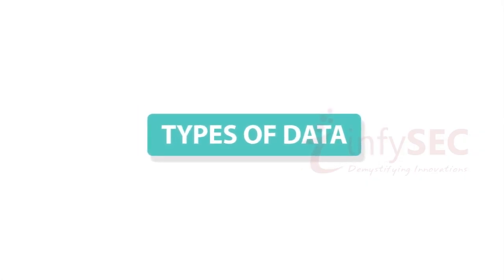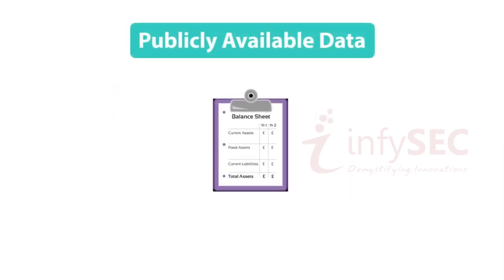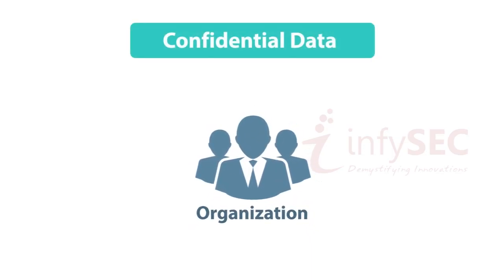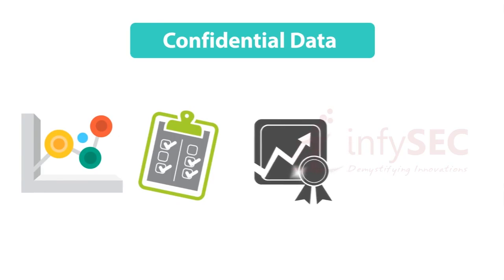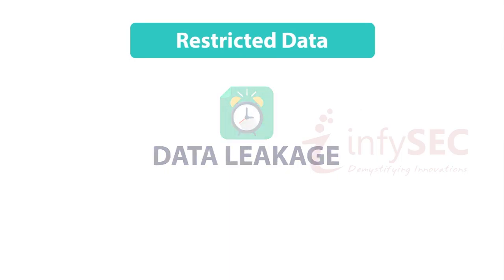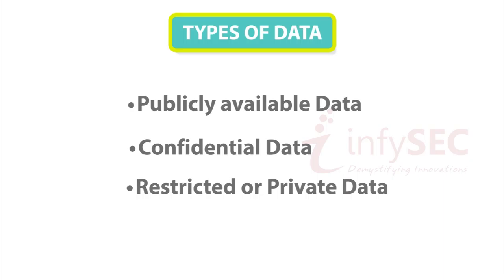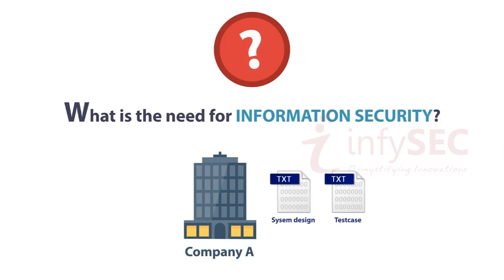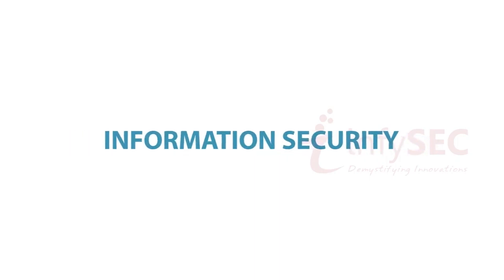3 Types of Data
Everyone can become a hacker provided they learn it from the basics and build a solid foundation. Start with this course.

Skill level: Beginner Level
Languages: English
Captions: Yes
Lectures: 49
Video: 2 total hours

Description
This Course is the fundamental course on Ethical Hacking which delivers knowledge of real time attack vectors and defensive methods. This course has been designed by group of globally recognized Information Security Professionals to meet the participant and organization expectations. For easy understanding for the participants , LIVE practical demonstration on the appropriate full fledged courses.

This course delivers comprehensive deep understanding of how attacker’s works in dark and methodology they follow to deface a network. In other hand, how the Information Security Professionals working in an organization identifies these methodologies and deface attackers.

This course will give a idea to know how our other full courses will be like.

At the end of your course, students will understand the logic and basics of computer hacking
Basic IT Skills
Who this course is for:
Anybody who is interested in learning ethical hacking / penetration testing
Anybody who wants to learn how hackers would attack their computer systems
Anybody who wants to learn how to secure their systems from hacker.